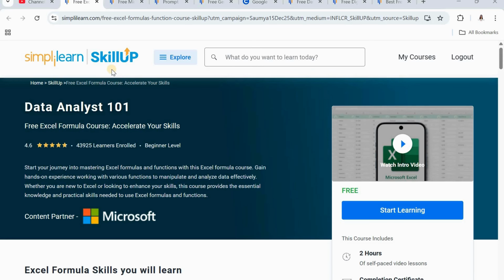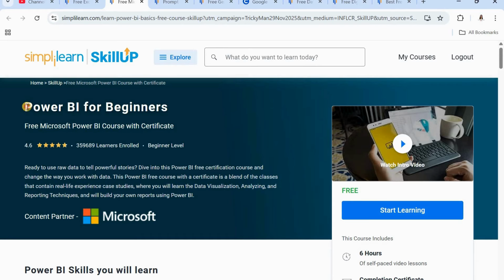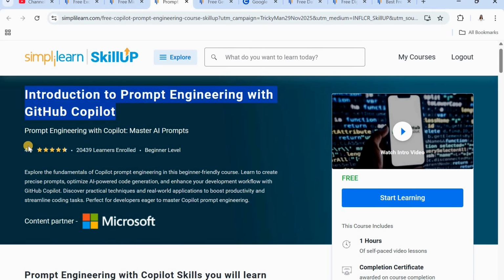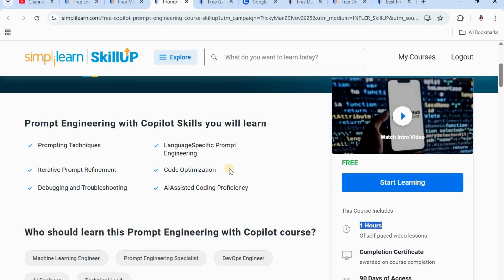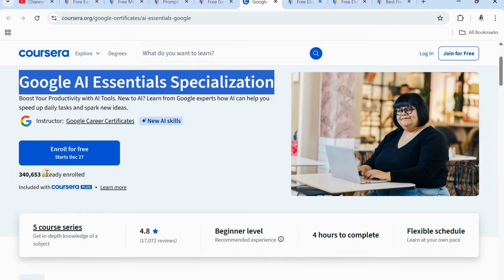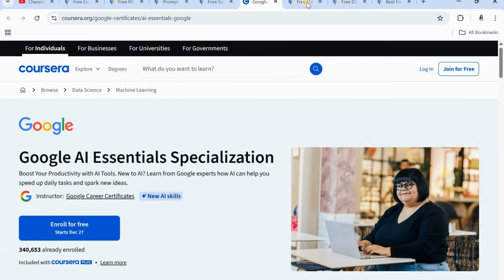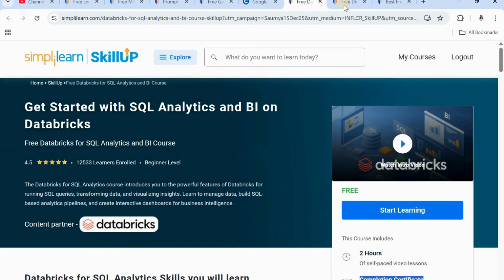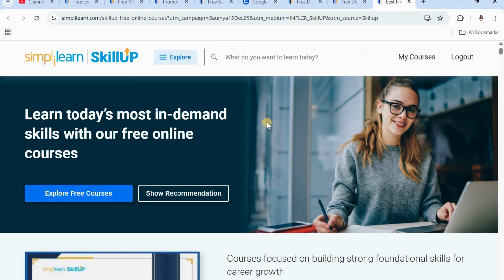Free Certificates That Actually Boost Your Career!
✅Introduction to Prompt Engineering with GitHub Copilot tag=Introduction%20to%20Prompt%20Engineering%20with%20GitHub%20Copilot

Keep Watching..!
Keep Learning..!

free certification
free certifications
ibm free certificate course
google cloud certification
free certification courses for engineering
free certification courses
microsoft free certifications
google free courses
simplilearn digital marketing
simplilearn free course
simplilearn free certifications
coursera courses
free courses with certificates
free courses websites
certifications for data analyst
free certificate courses online